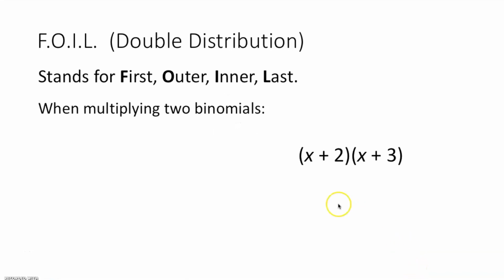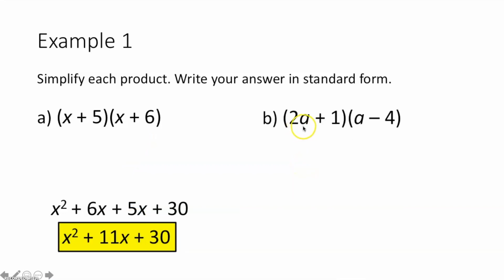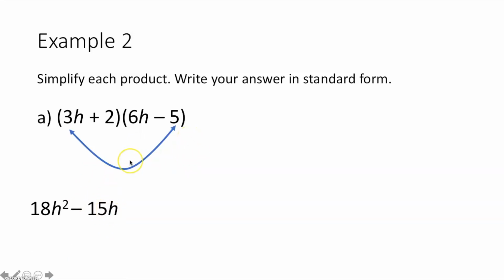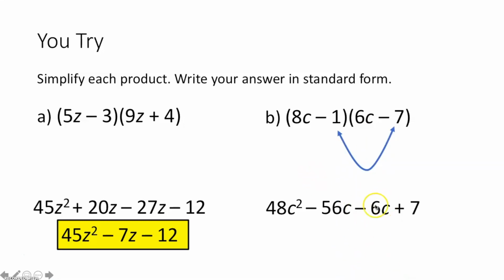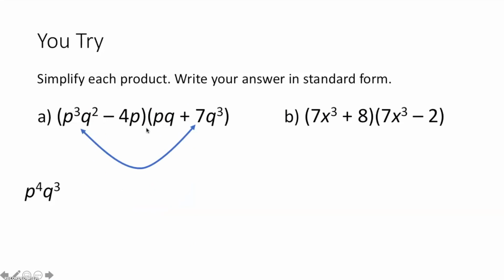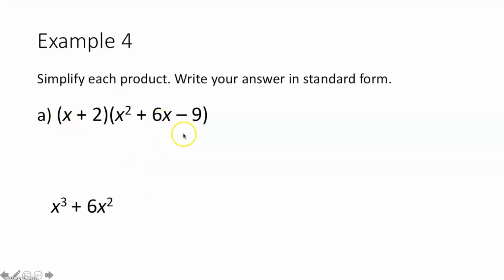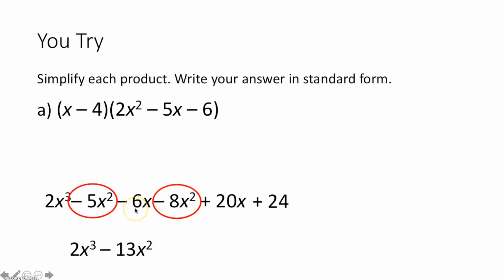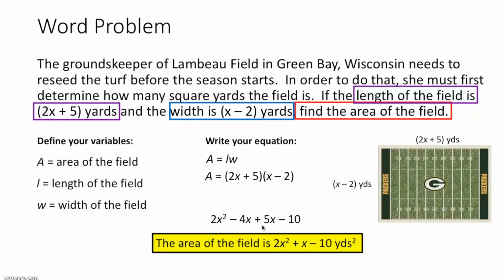Algebra: Multiplying Binomials and Polynomials (8-3)